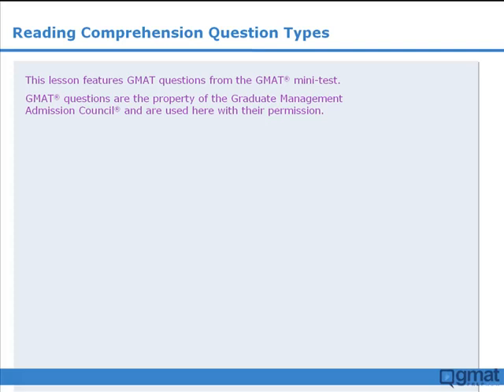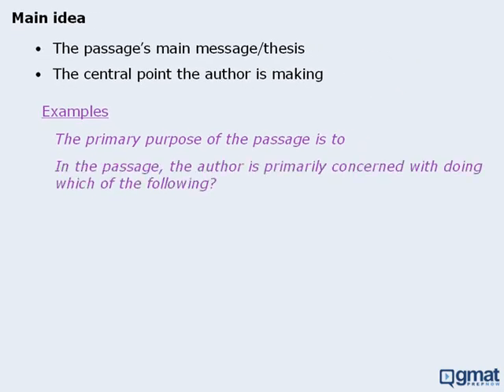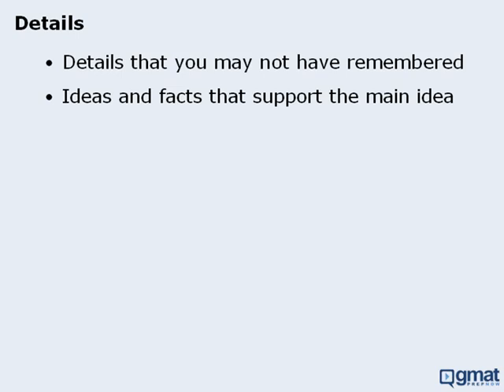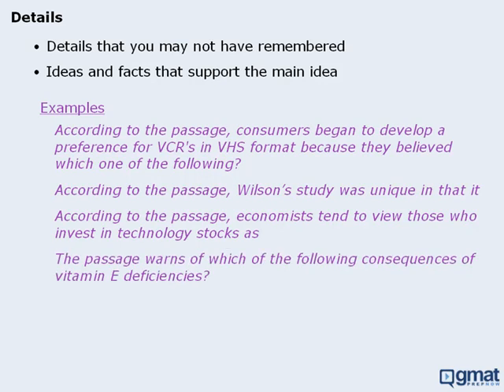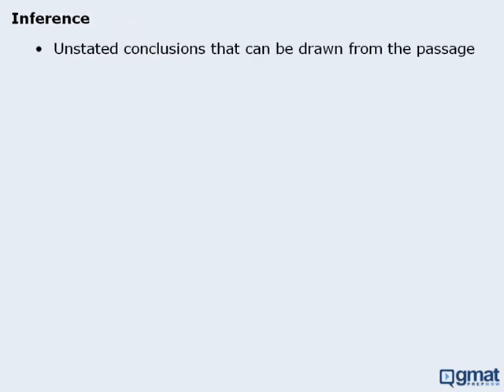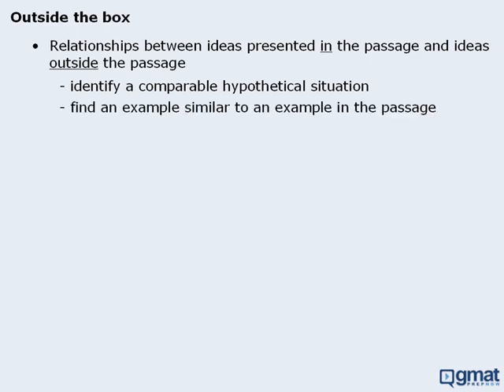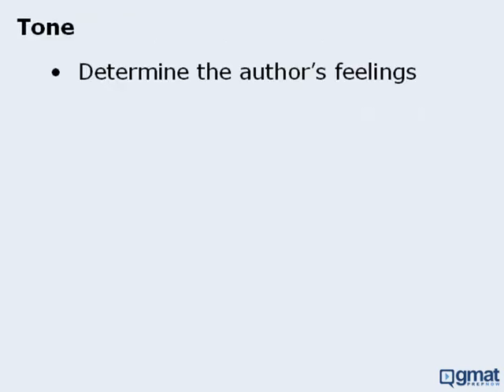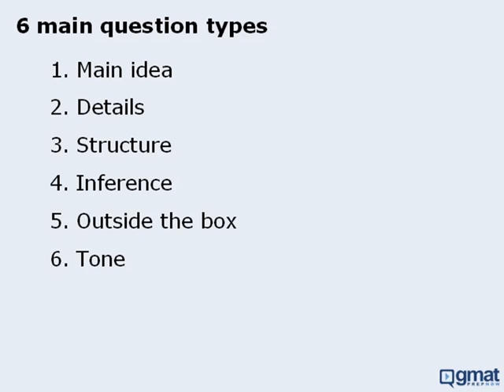2. GMAT Reading Comprehension - Question Types